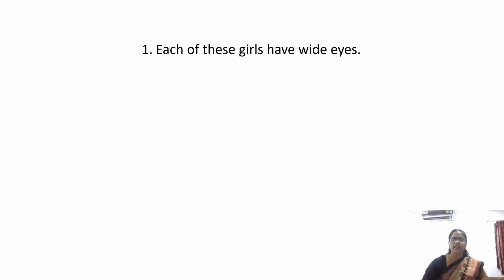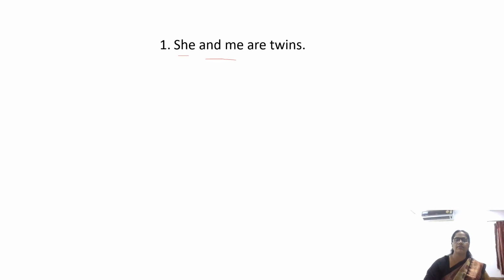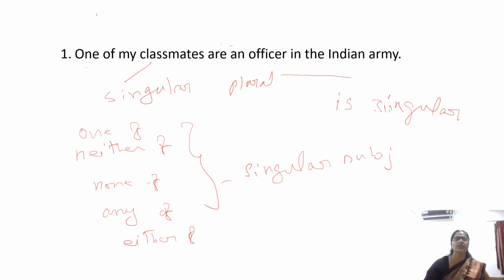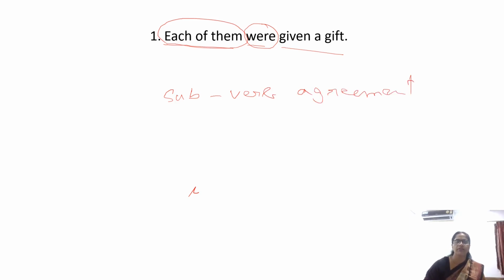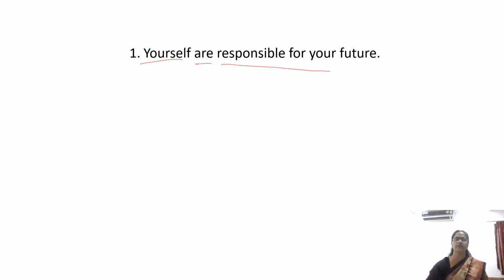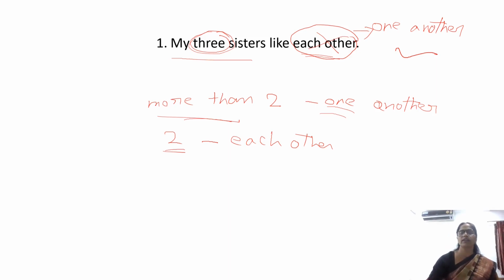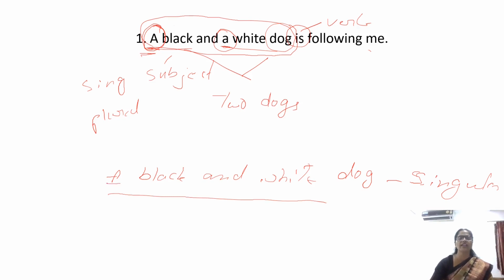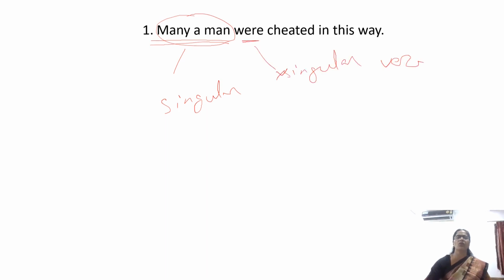sentence corrections (inter 1st year)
sentence corrections from Telangana board inter 1st yea=